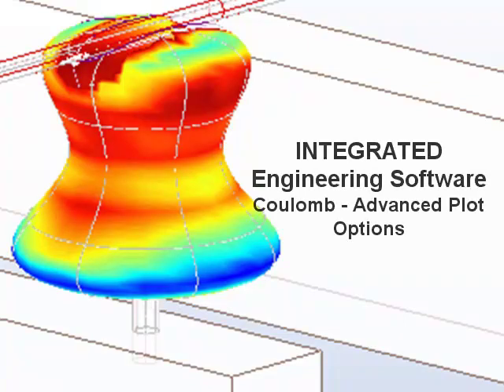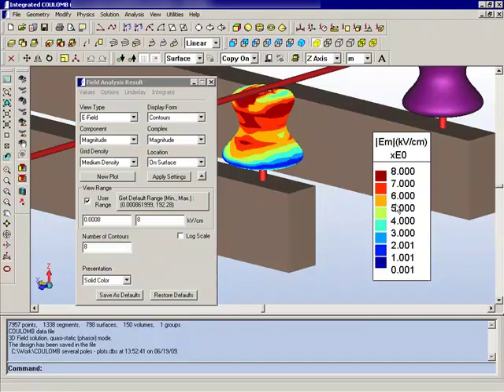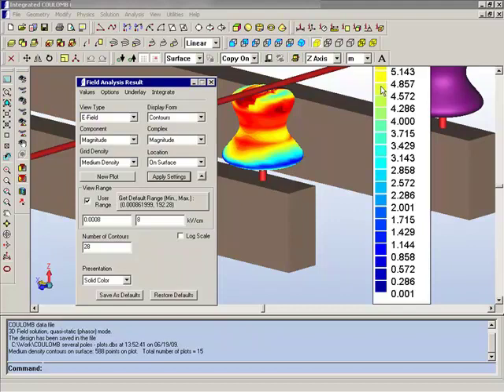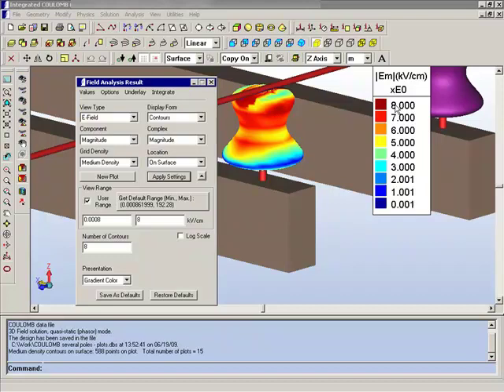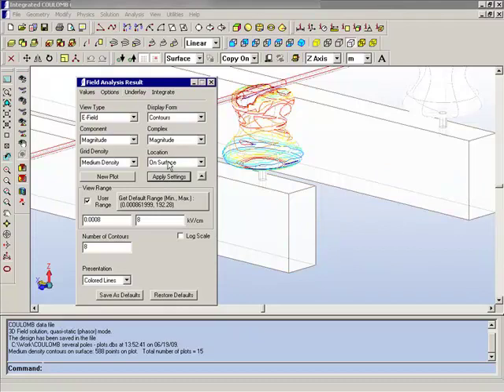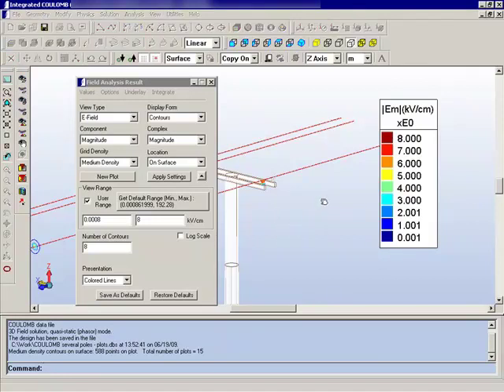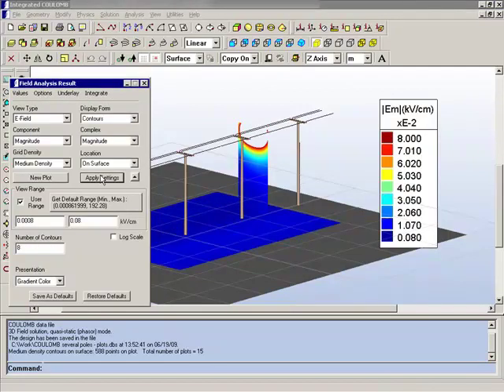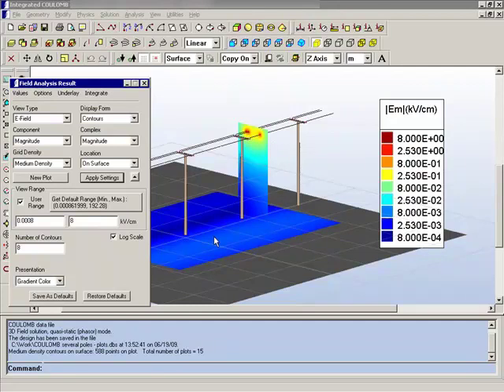COULOMB 3D electric field simulation part 1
Coulomb is a 3D Electric field analysis and simulation software.